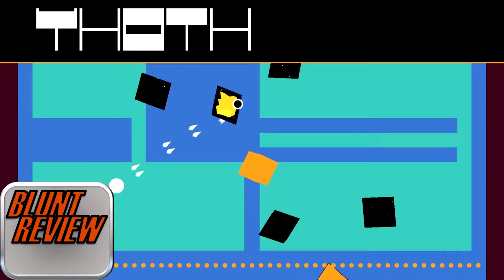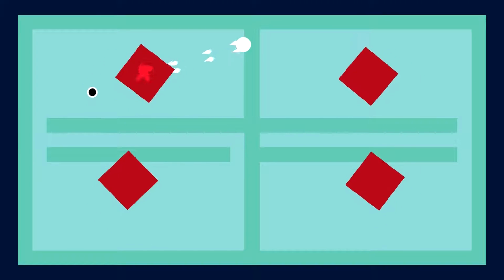Blunt Review: Thoth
A short overview of Thoth.